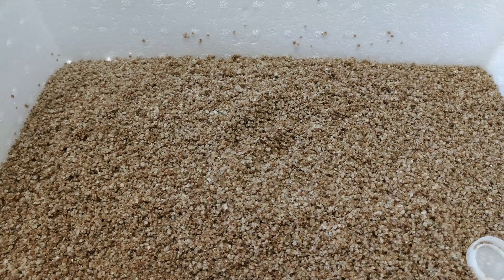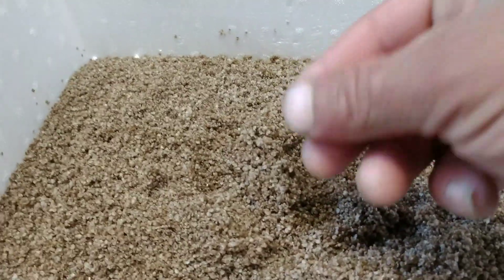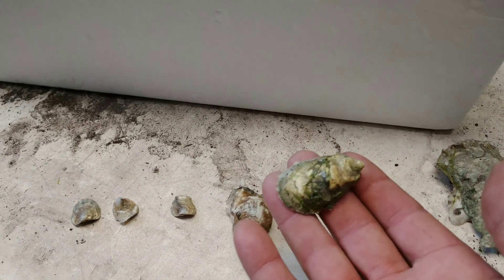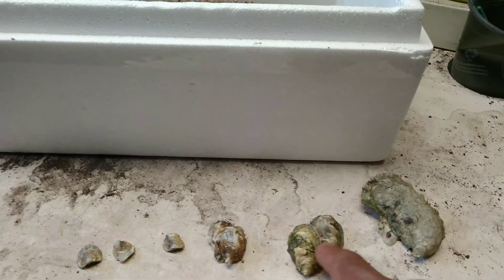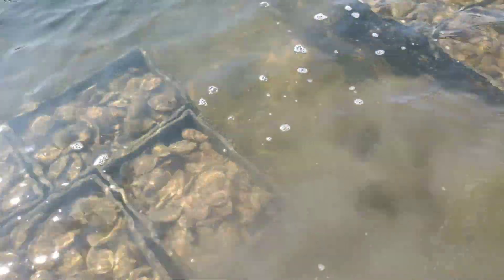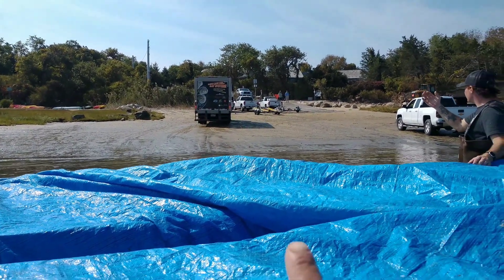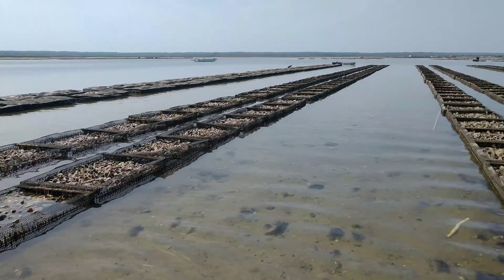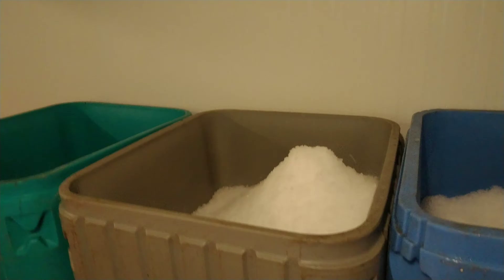THE 4 LIFE CYCLES || OF AN OYSTER!!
THE 4 LIFE CYCLES || OF AN OYSTER!!  is an awesome process that an oyster goes through.. growing an oyster takes lots of love and care..so lets have a look at the 4life cycles of an oyster!! PLUS A SPECIAL HARVEST!!